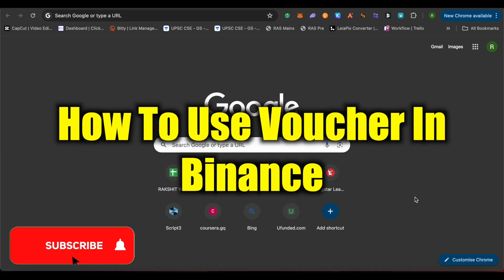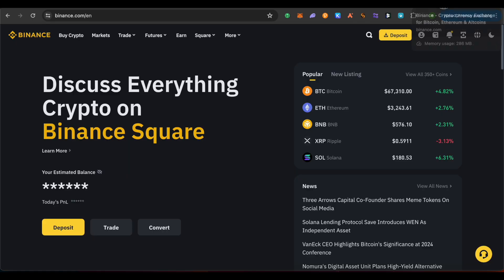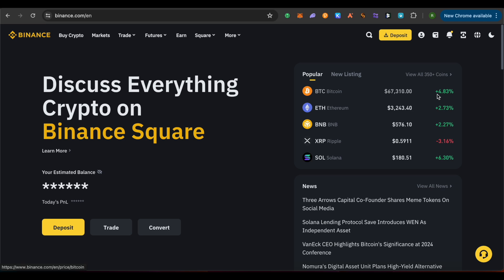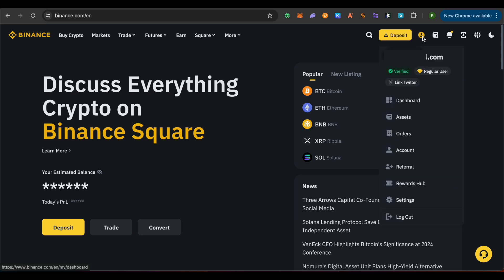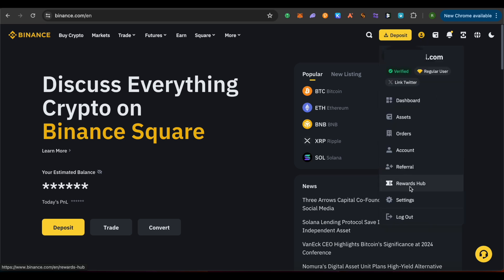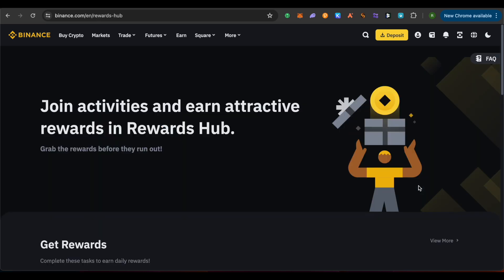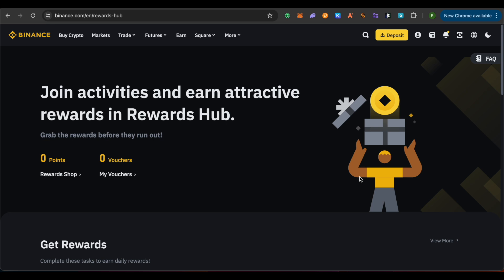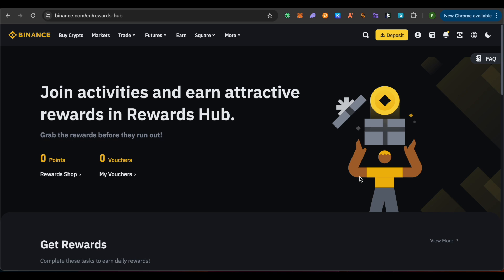How To Use Voucher In Binance (2025) Redeem Binance Cashback Voucher